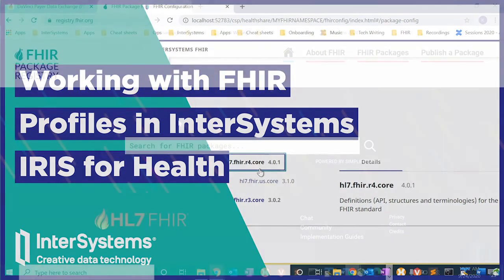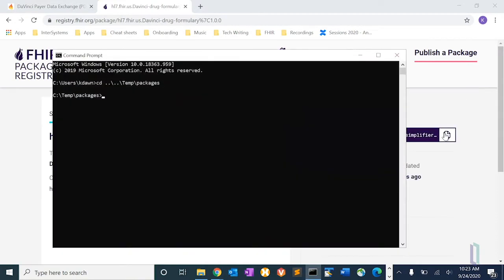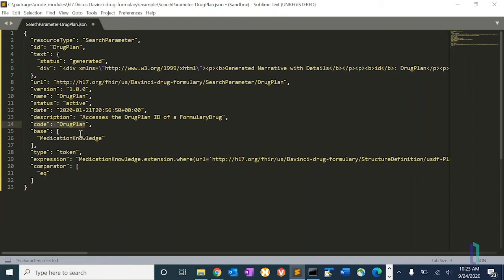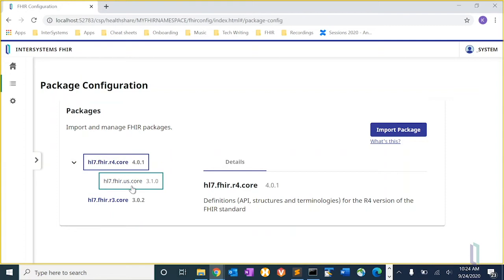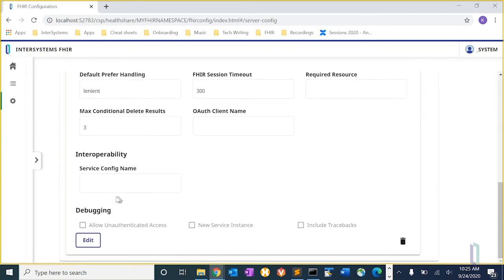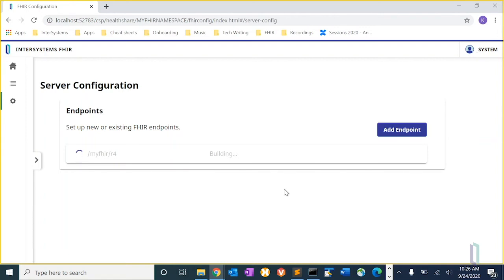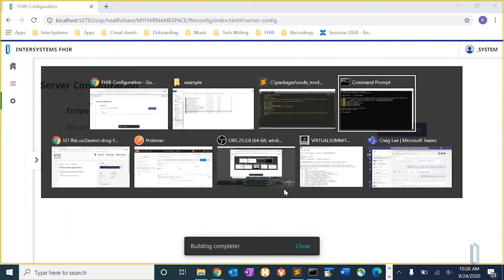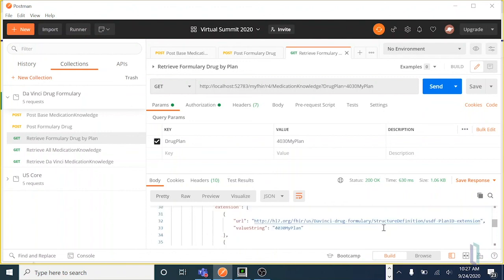Working with FHIR Profiles in InterSystems IRIS for Health™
Find out how to work with FHIR® profiles and conformance resources when building FHIR applications on InterSystems IRIS for Health™.

Learn how to Build Basic FHIR Integrations with InterSystems IRIS for Health (learning path, 4h 15m)
Create an application to Track patient care using FHIR (exercise, 40m)